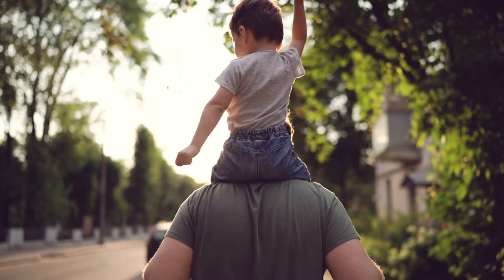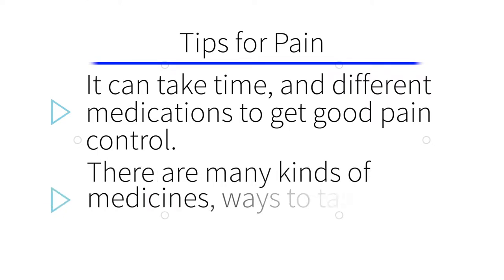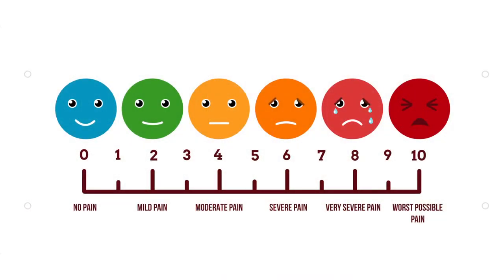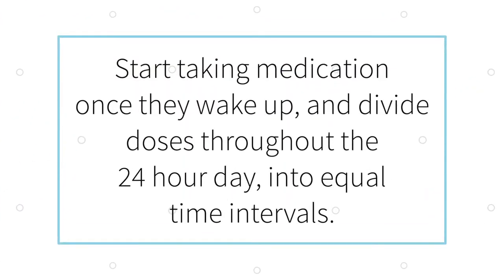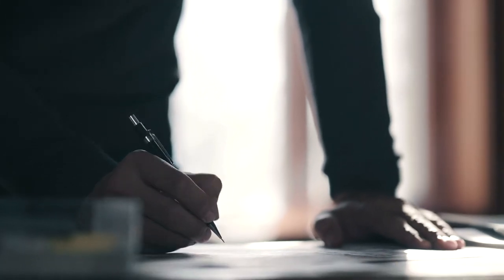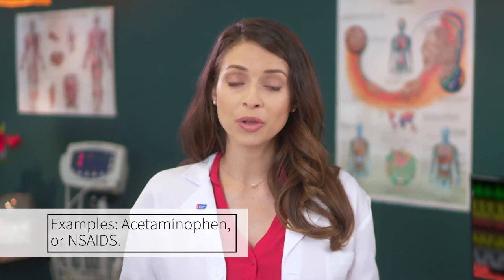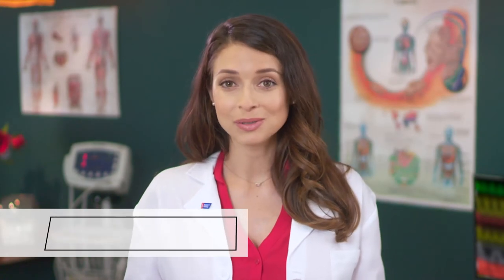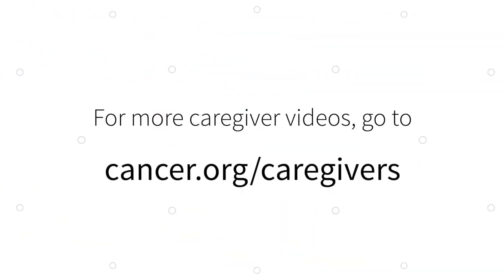Caregiver Series: Pain Management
Seeing someone you care about hurting can be difficult and stressful. Pain can limit anyone’s ability to do everyday activities and can be made worse if a person has anxiety or depression. This video offers tips for controlling pain through medication and various alternative options.